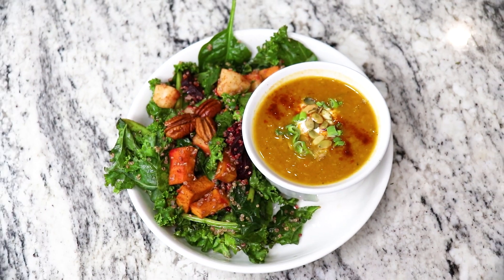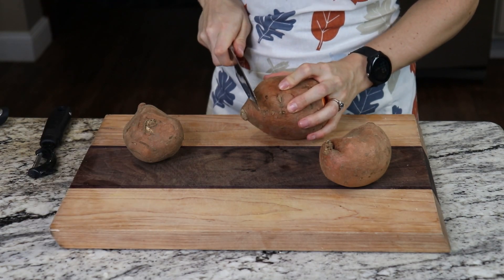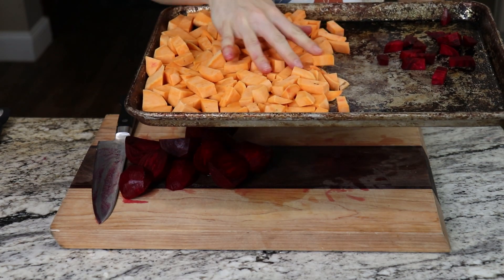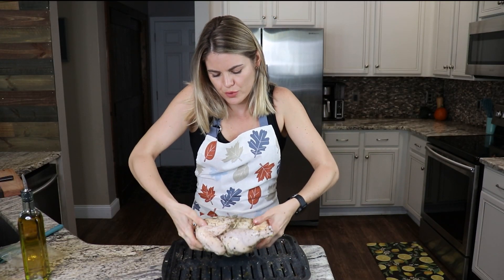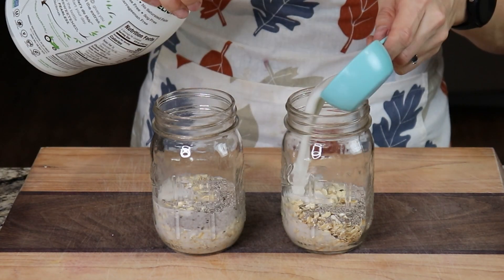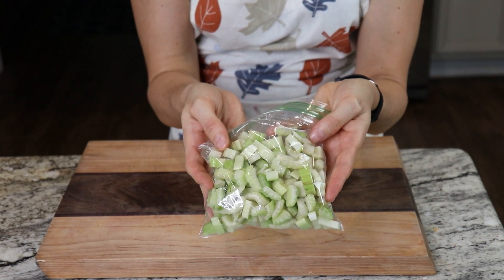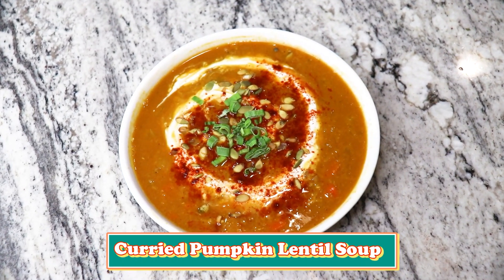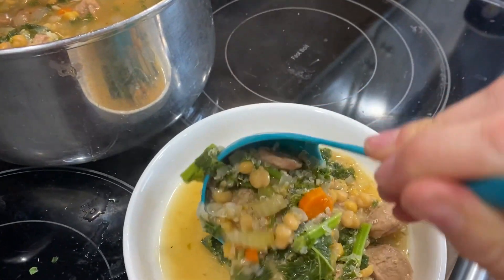Fall MEAL PREP for Healthy Weight Loss + PDF guide | 3 days of meal ideas!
Fall is here, and I'm excited to show you how to prep some in-season ingredients to be able to quickly put together many meals throughout the week! I even have 3 days of breakfasts, lunches, and dinner suggestions you can try. These meals are excellent for weight loss AND general health!

For a printable guide for this video (has link to recipes & more), go

Some prepped recipes are started and stopped at different times, so that chopping and cooking is more convenient. For those, you will see multiple timestamps below.

Intro: 00:00

PREP ROASTED INGREDIENTS @ 350 degrees
Brussel Sprouts 00:22
Cauliflower 01:05
Sweet Potatoes  02:36
Beets 04:06
Savory Roasted Turkey or Chicken (omit if vegan, add more beans to everything) 06:30, 5:39

PREP IN POT OR PRESSURE COOKER
Chickpeas 09:01
Brown Lentils 09:01
Quinoa 09:27

PREP RAW INGREDIENTS
Kale & Spinach 11:22
Onions, Carrots, and Garlic for Soups 11:32
Onions & Mushrooms 12:28
Celery for Soup 13:15
Chicken Sausage (only for non-vegans making soup) 15:07
Scrambled Eggs 15:22

QUICK RECIPES FOR PREP DAY
Apple Cinnamon & Pumpkin Spice Overnight Oat Parfaits 09:45, 13:41
Apple Coleslaw 12:53, 14:12
Beet Hummus 20:01

OPTIONAL FOR PREP DAY
Roasted Sweet Potato Beetroot Salad 18:41
Italian Sausage Kale Chickpea Soup 16:45
Curried Pumpkin Lentil Soup 16:00